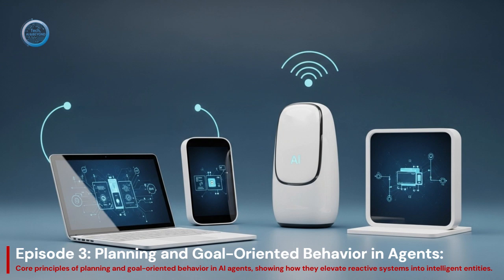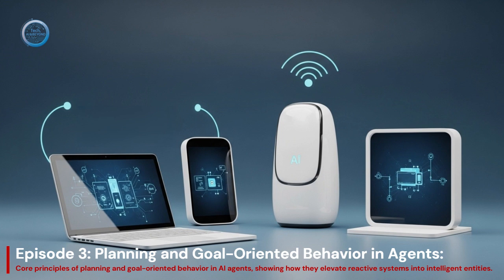Episode 3: Planning and Goal Oriented Behavior in Agents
Step into the realm of strategic thinking with this episode on how agents plan and pursue goals! You’ll uncover the art of goal formulation, where agents define desirable outcomes and use utility functions to find the best paths forward. Explore classical planning models like STRIPS, forward state-space searches, and the human-like Hierarchical Task Network (HTN) approach. Learn how robust agents tackle uncertainty through goal prioritization and replanning, ensuring resilience in dynamic environments. This episode will inspire you with the power of foresight, showing how agents hypothesize, adapt, and strategize to turn goals into reality—a true testament to their intelligence!